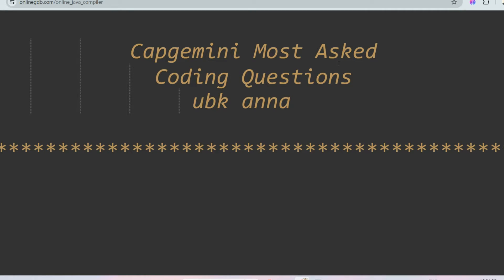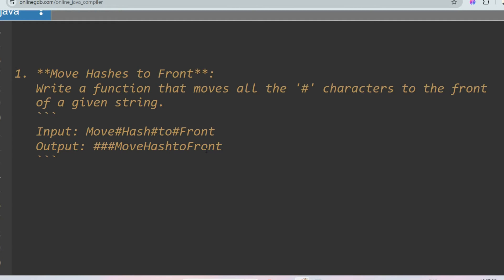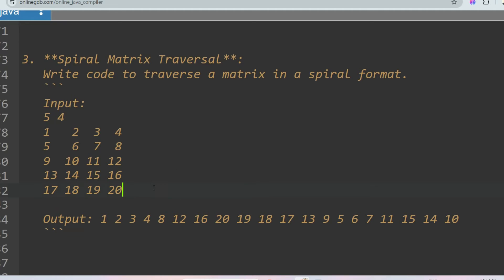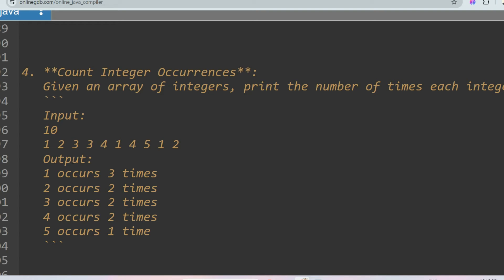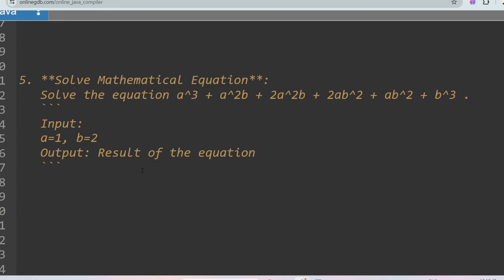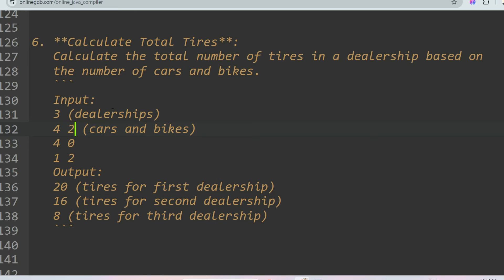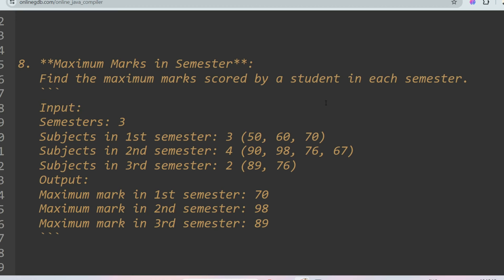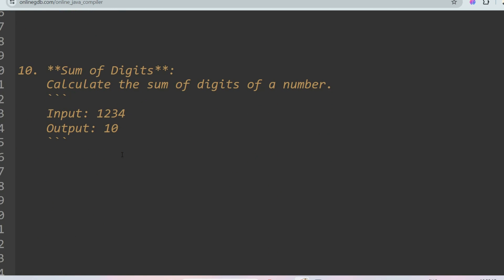Latest😎 | Capgemini Coding Questions 2024 | Capgemini Previous Year Questions | UBK Anna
Send Incentive 🙏🏽- upi - rwajeda@oksbi

Social Platforms:-
Java | Python

- capgemini
- capgemini recruitment
- capgemini off campus
- capgemini hiring
- capgemini 2024